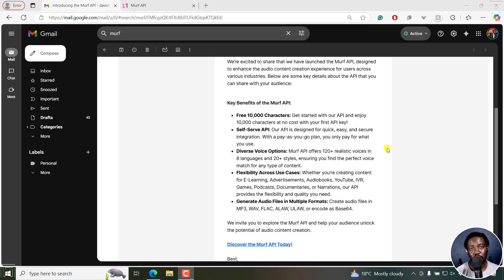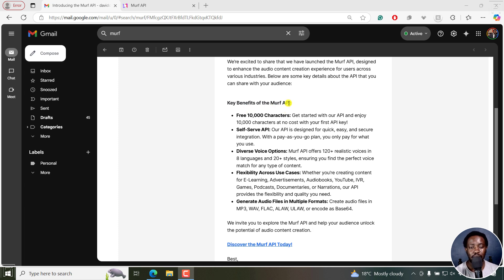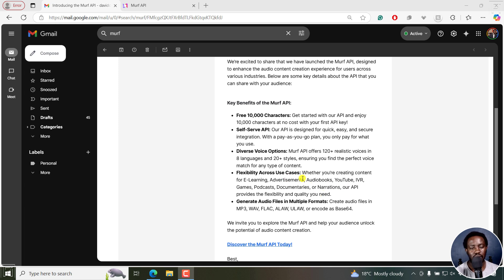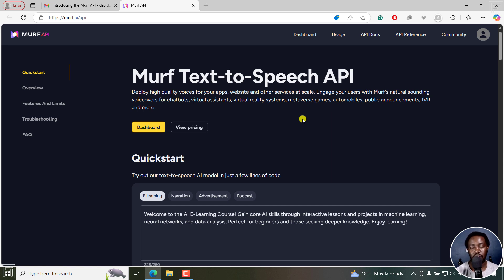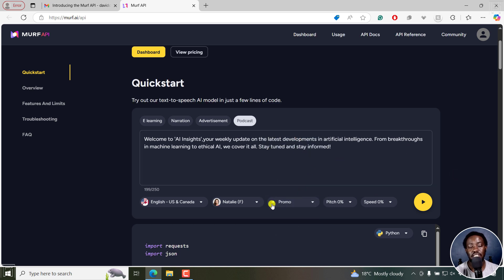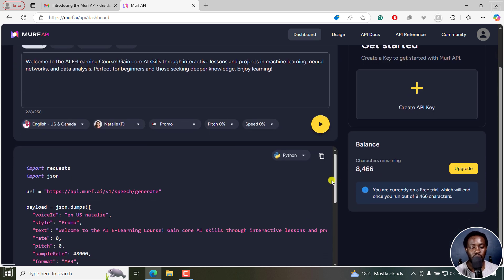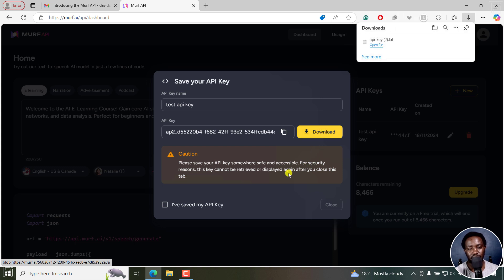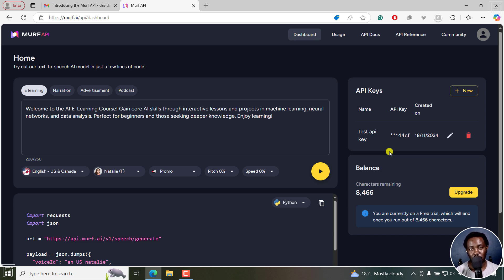How to Get Murf's Text-To-Speech API Key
In this video, I'll show you How to Get Murf's Text-To-Speech API Key.